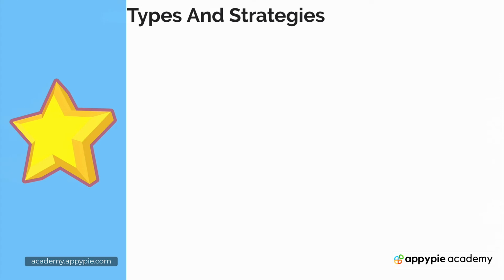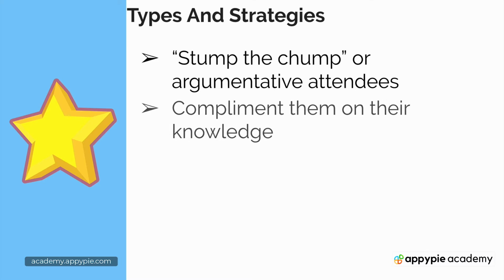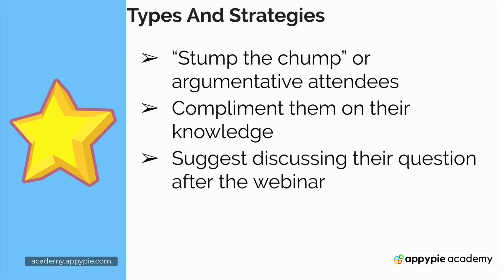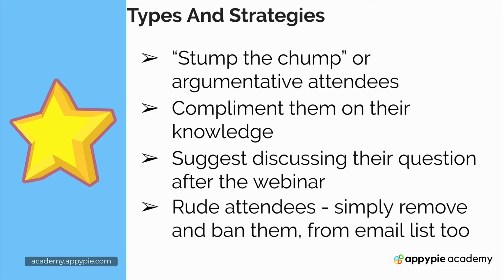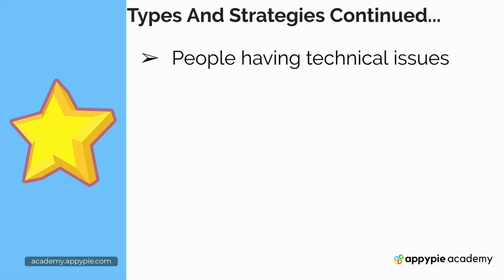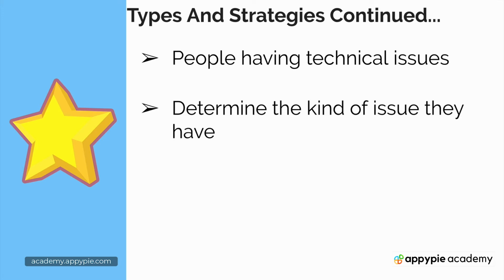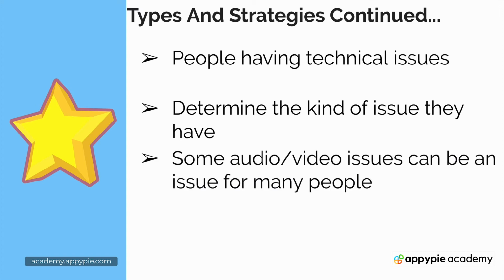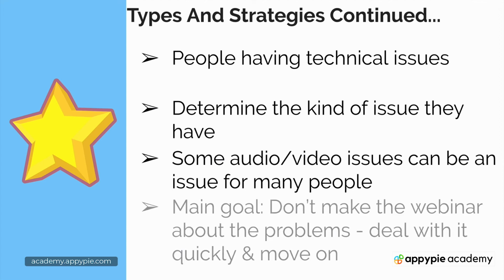How to handle difficult participants: Lesson 11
How to handle difficult participants: Lesson 11 - Are you looking for a different way to market your business that has the potential to generate more leads and sales? In this video tutorial, we will show you how webinars help you to connect with a wider audience and promote your business. Watch our video lecturers and learn about the webinar marking and its working mechanism in a very easy and understandable way.